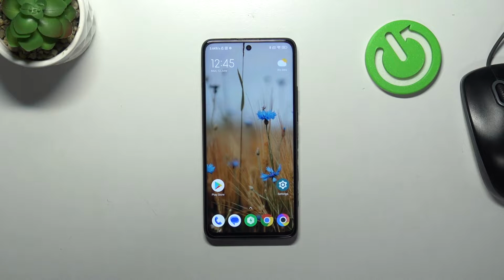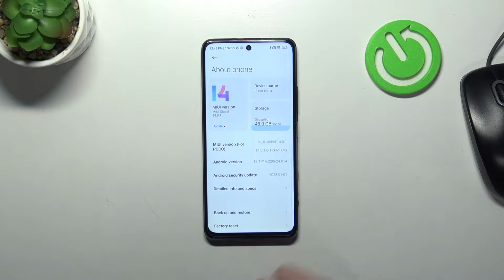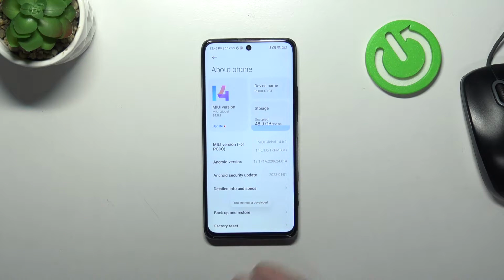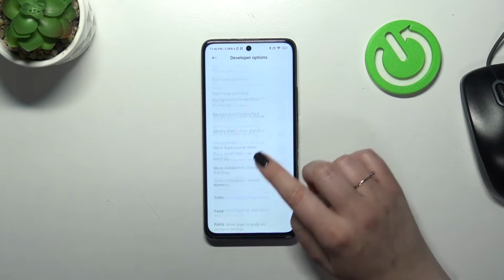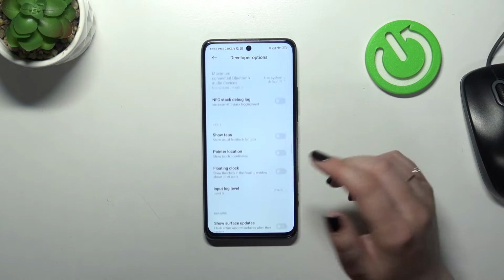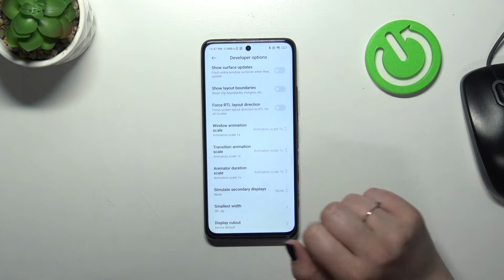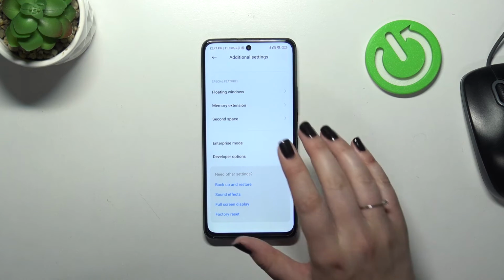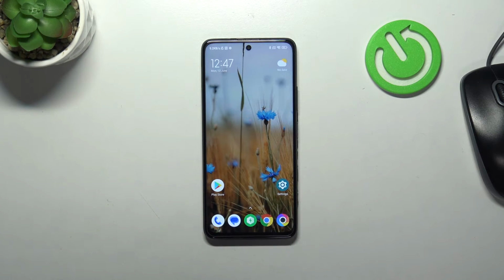How to Open Developer Options on POCO X3 GT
Enabling Developer Mode on your POCO X3 GT gives you access to advanced settings and also tools that are useful for debugging, testing, and of course customizing your device. Follow our steps and activate developer options on your smartphone!

How to open Developer Options on POCO X3 GT? What are the steps to enable Developer Mode on POCO X3 GT? How to turn on developer mode on POCO X3 GT? How to turn on developer options on POCO X3 GT?